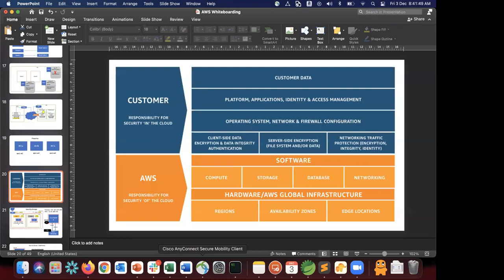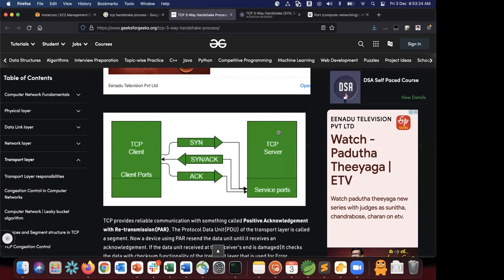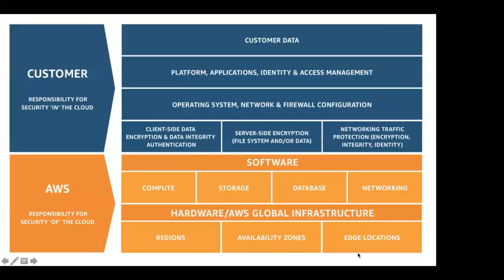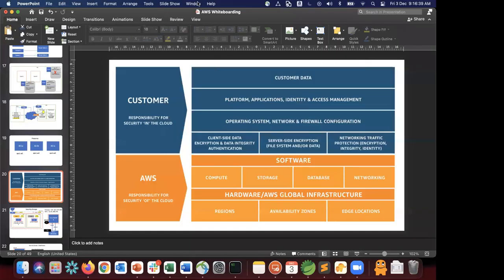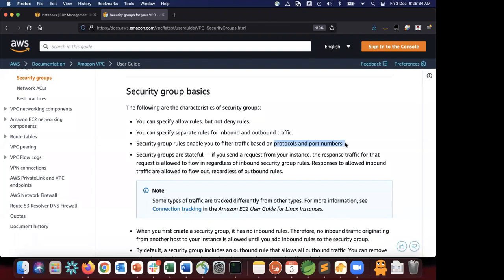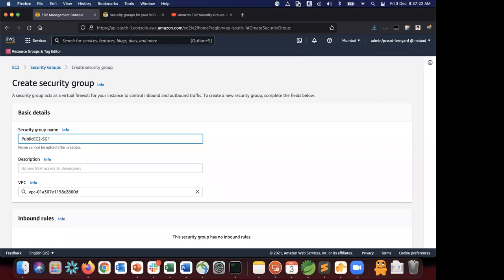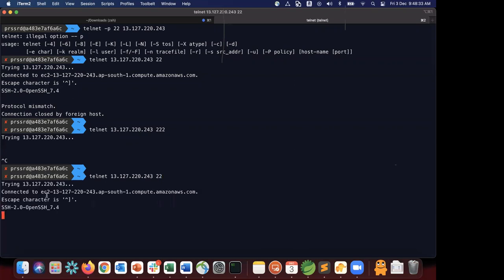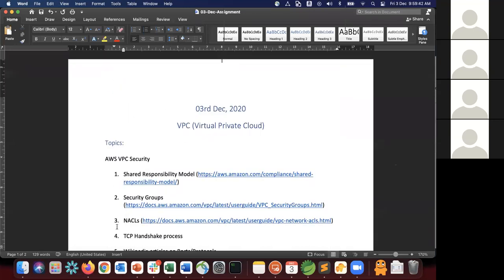RPL2021 - AWS Security Groups